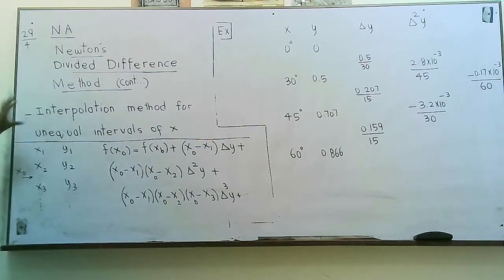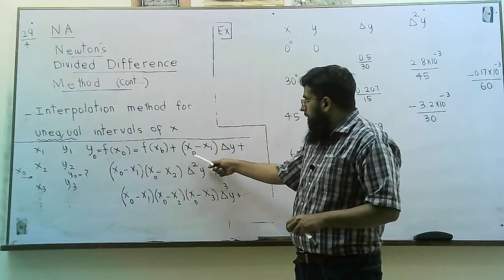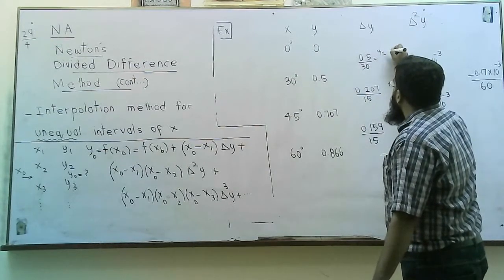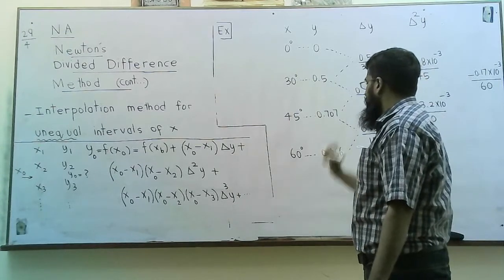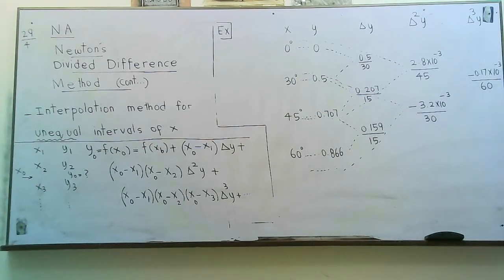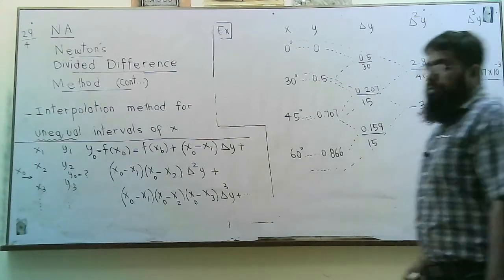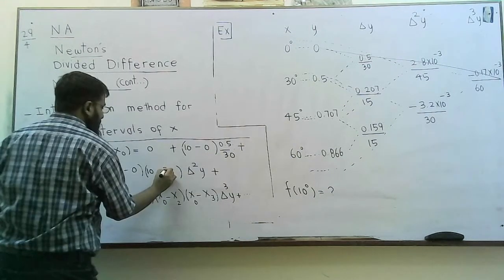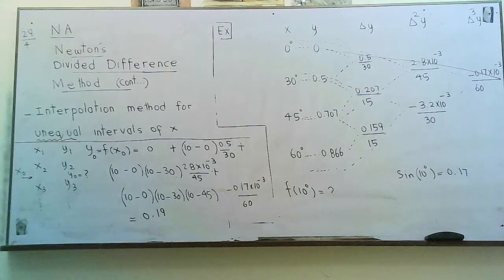NA-21 | 29 Apr | Newton's Divided Difference Method | Numerical Analysis | Numerical Techniques